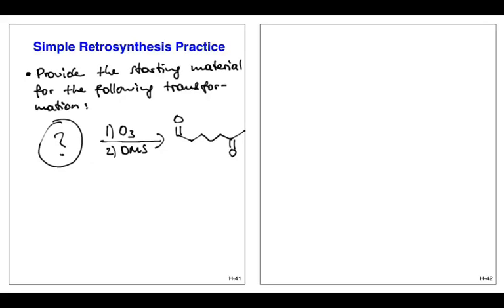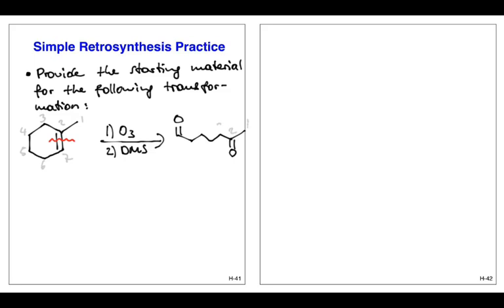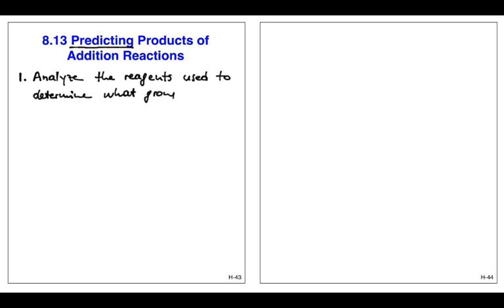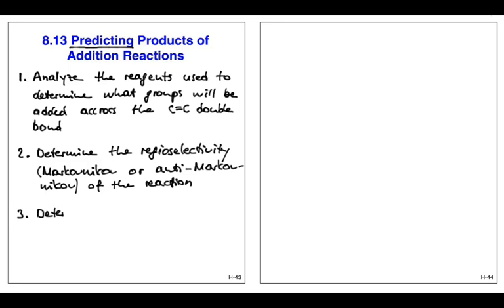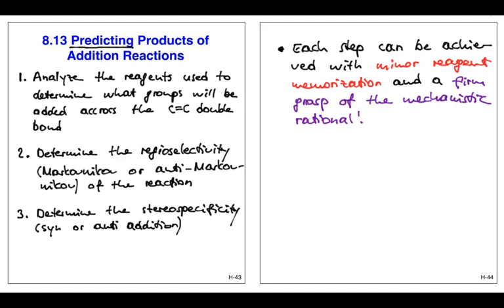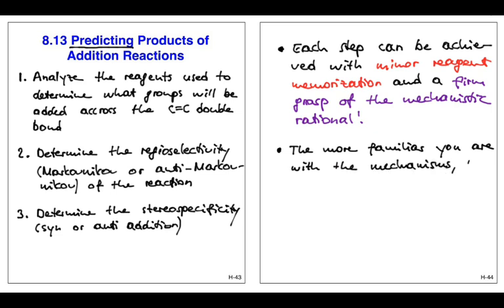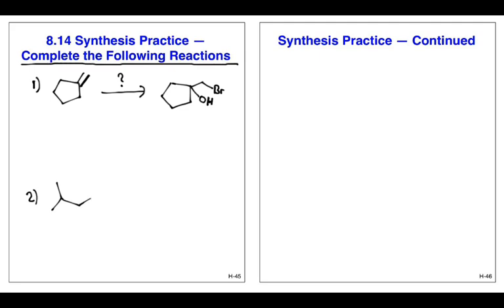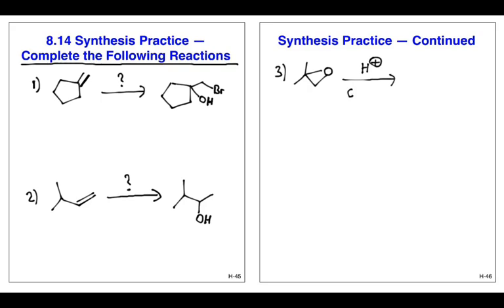8.13. General Tips for Addition Reactions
General Tips for Addition Reactions